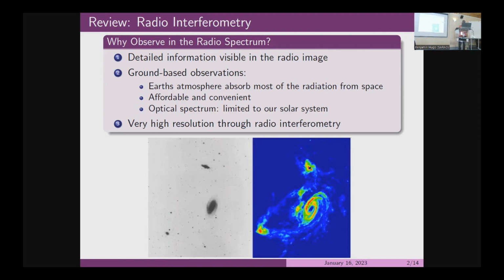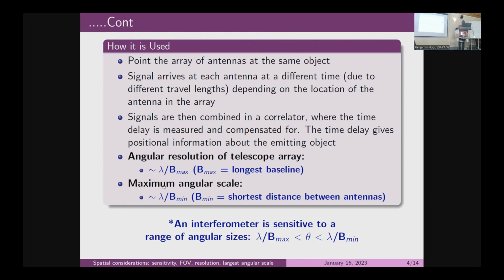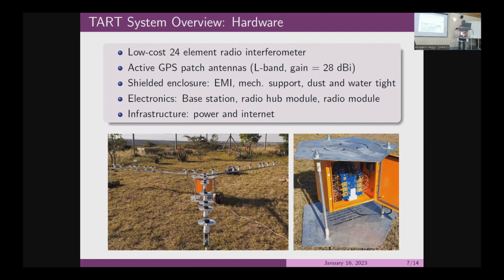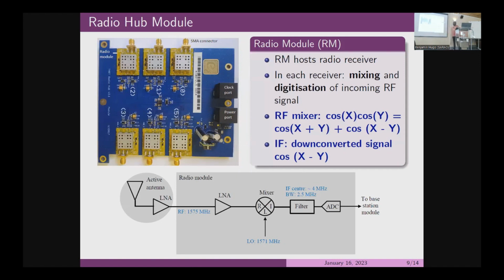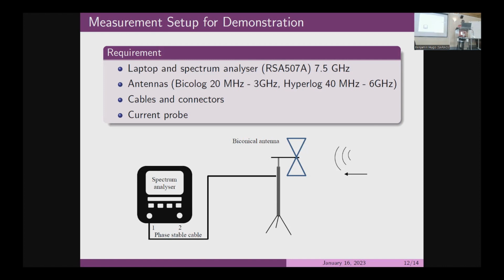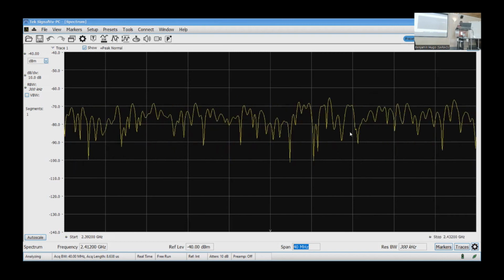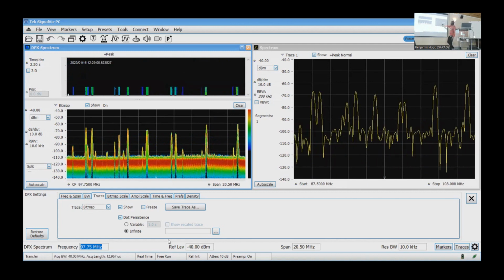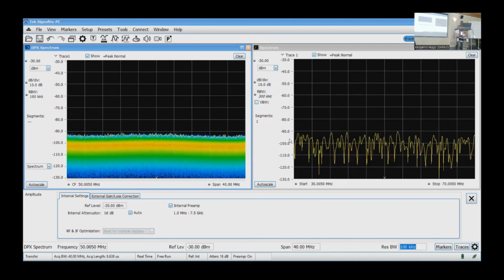The Transient Array Radio Telescope (TART) – Stanley Kuja